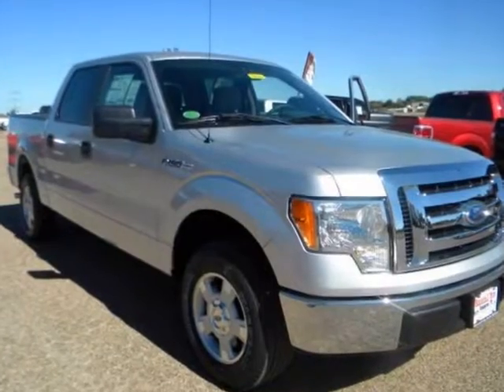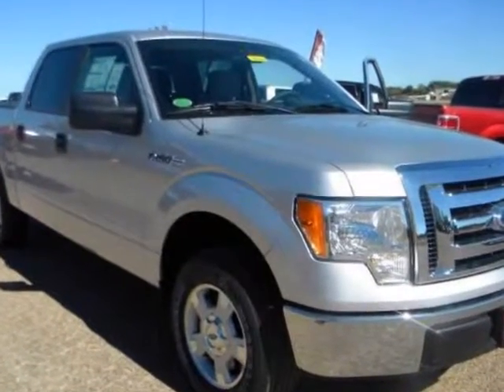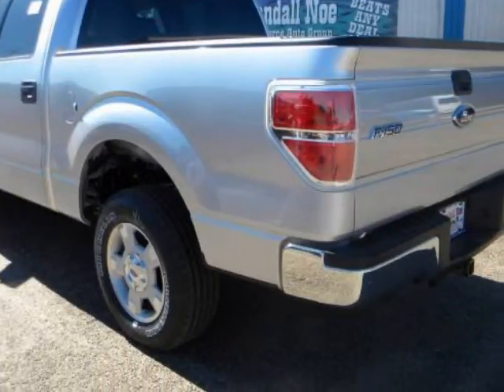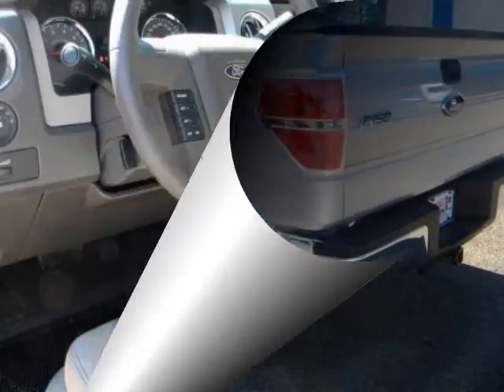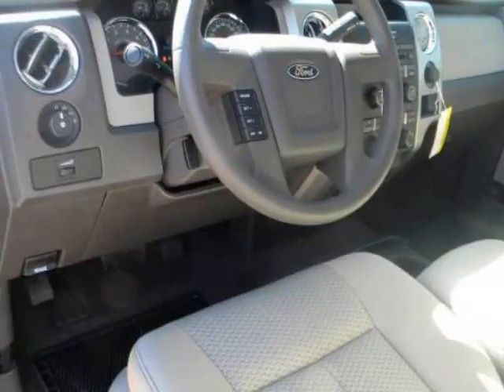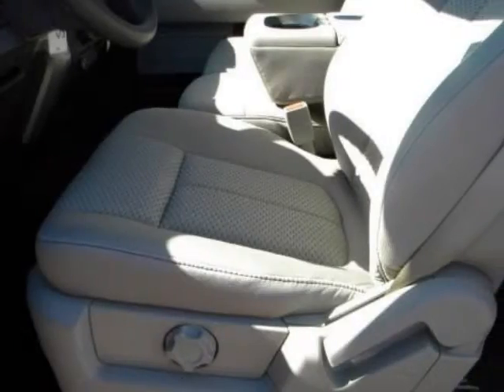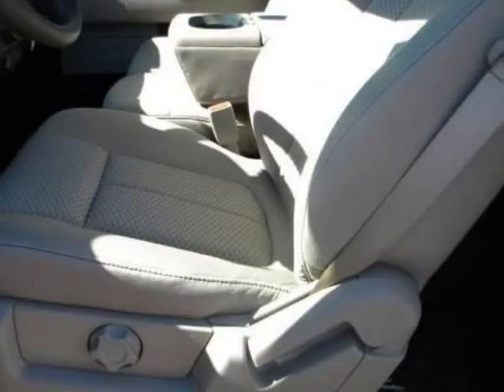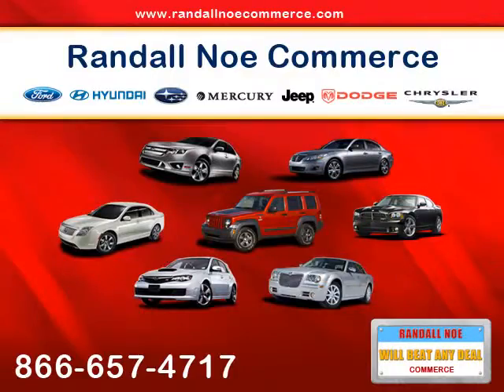2010 FORD F-150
2010 FORD F-150 2WD SuperCrew 145" XLT

Own the Most Popular Truck in America!! Save Thousands of $$$$$!!

Commerce, TX